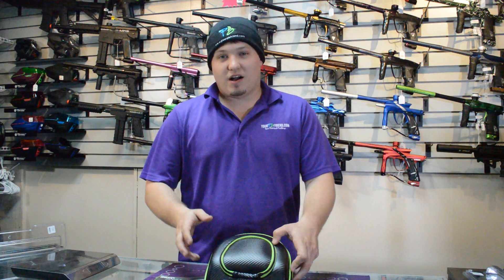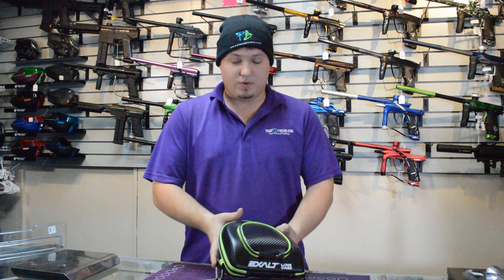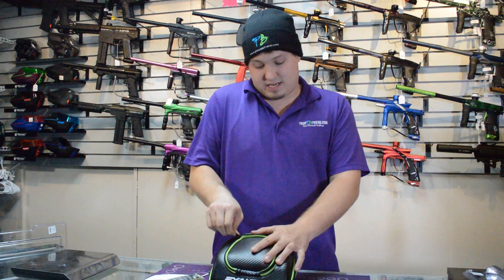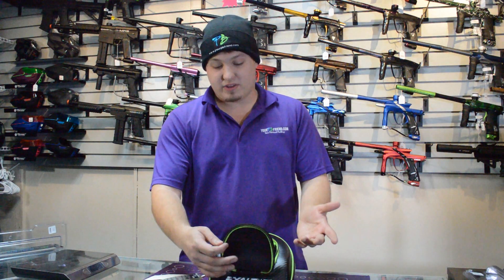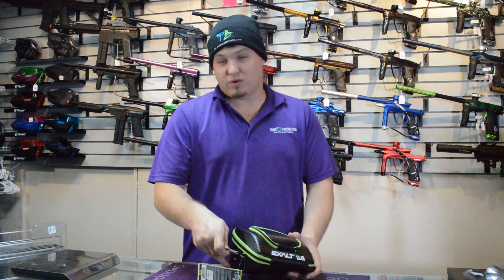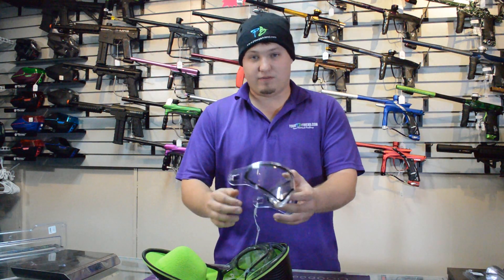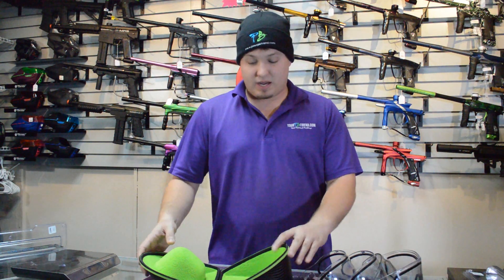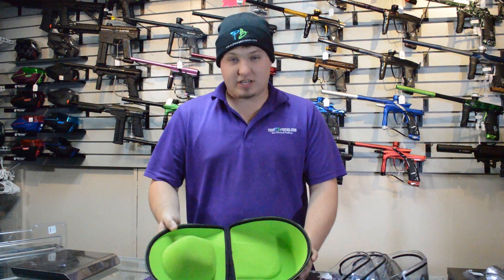Exalt Lens Case - Yourpbfriend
Protect your expensive replacement paintball lenses with an Exalt Universal Carbon Lens Case. Paintball lenses can get scratched or even destroyed when loose in a gear bag. The Exalt Lens Case is a rigid carrier that will hold three or more lenses with microfiber separators for scuff-free security. The center of the case has a separate compartment for your removed tank regulator when flying or other valuables. A carabineer clip allows hanging from your backpack.

Features:

Universal design holds all high-end goggle lenses

Carry three or more lenses

Heavy-duty compression molded PU carbon construction

Ultra-plush microfiber lining prevents scratching during transport

Rigid laminated exterior products lenses from being scratched or scuffed

Additional auxiliary storage zippered storage compartment

Custom lazered carabiner included